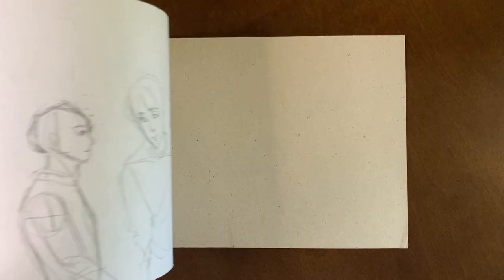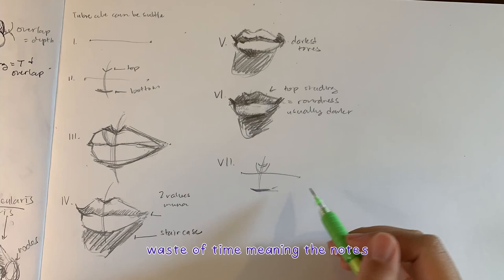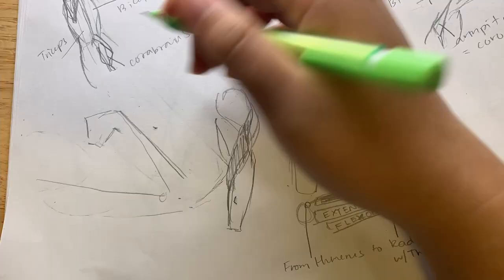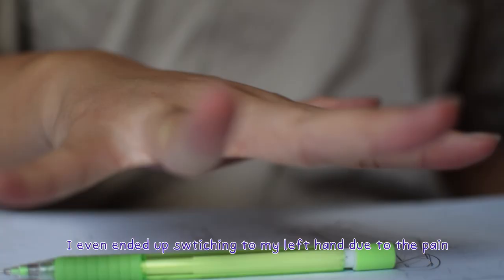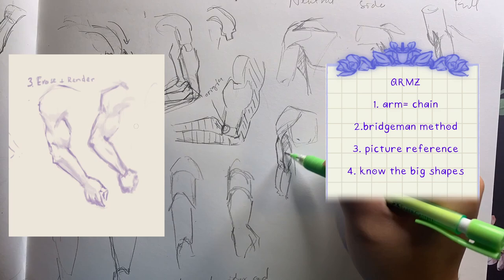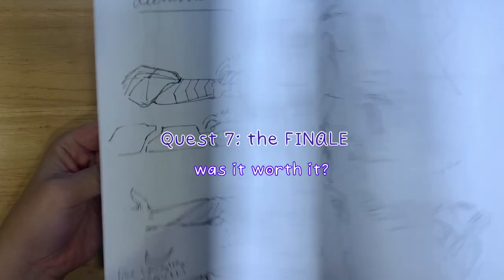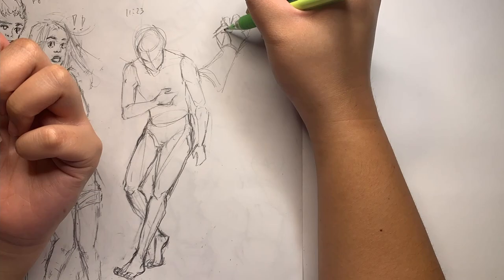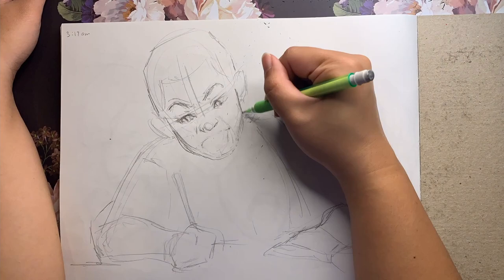FINISHING 100 pgs SKETCHBOOK IN 1 WEEK 💪How to Speedrun Anatomy💪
Hey artlings! This is my first sketcbooktour on a sketchbook where I gave myself an anatomy artchallenge. I tried to strengthen and study my anatomy weak spots in 7 DAYS. I wouldn’t say that this video covers total anatomy for beginners but it does include short tips and tutorials that you may find helpful to get started. If you don’t get anything else from this video its that PLEASE draw ergonomically, and your weaknesses are WORTH strengthening.

This video was created last year, but I only finished editing it now due to some  (life changing) circumstances and because of the large learning curve of video editing. But now that I’ve learned certain softwares, I hope to post more in YouTube in the future. So til the next artventure!
✅15 WAYS TO INSTANTLY IMPROVE YOUR ART AS A BEGINNER✅

Chapters✨
0:00 Assessment Arc
1:55 In the Face of Trouble
4:06 Arms of War!
9:01 Got your Bacc
9:26 Leg Dayy
10:40 Art World’s Mystery Item
12:16 Finale Arc
14:35 Before and After
15:40 ARTIST PSA